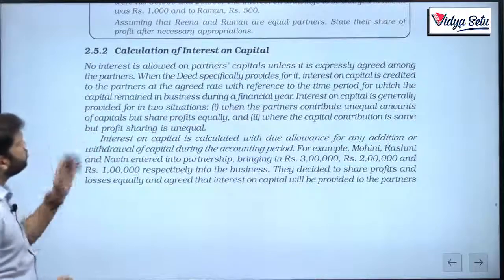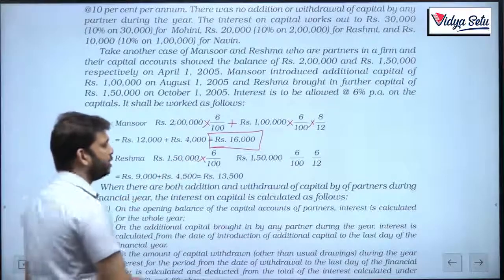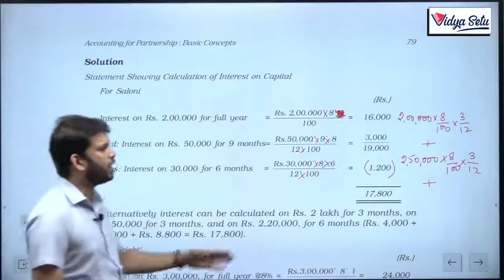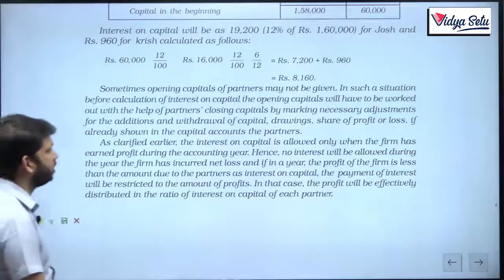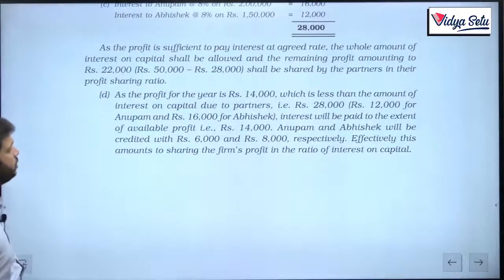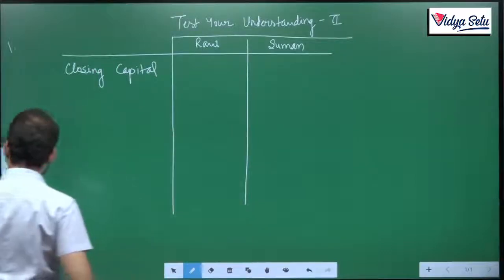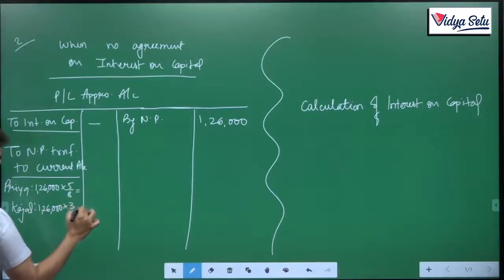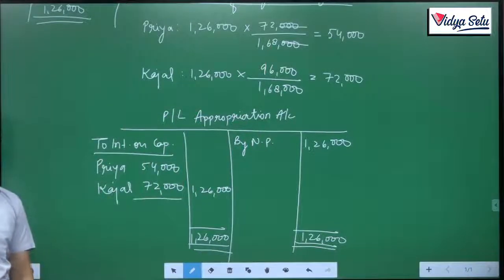CBSE/NCERT Class 12 Accounts Chapter 2, Illustration 4, 5 & 6 | Test Your Understanding - Lecture-6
No interest is allowed on partners' capitals unless it is expressly agreed among the partners. When the Deed specifically provides for it, interest on capital is credited to the partners at the agreed rate with reference to the time period for which the capital remained in business during the financial year. Interest on capital is generally provided for in two situations: (i) when the partners contribute unequal amounts of capitals but share profits equally, and (ii) where the capital contribution is same but profit sharing is unequal.